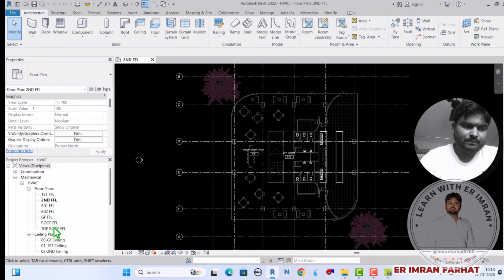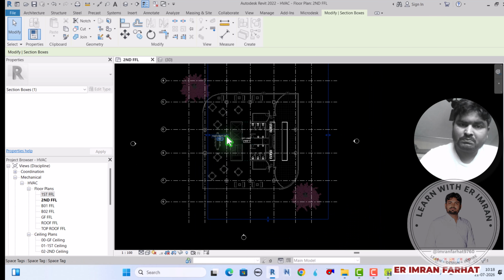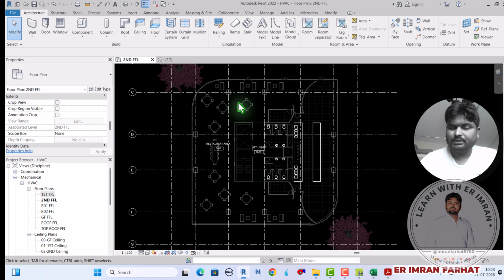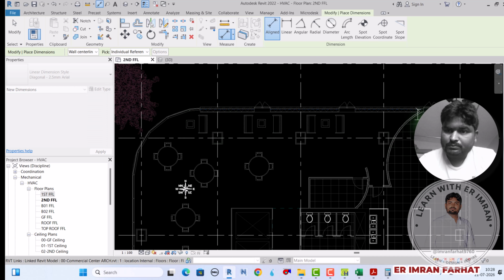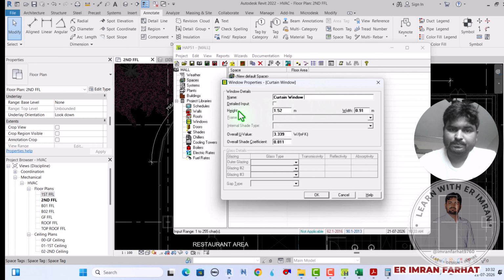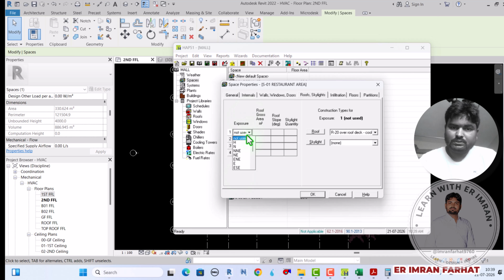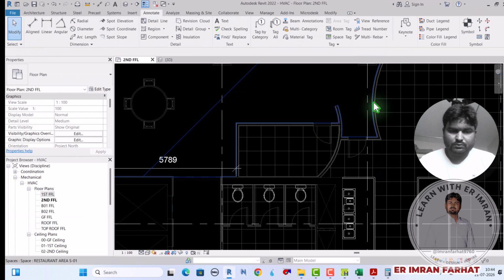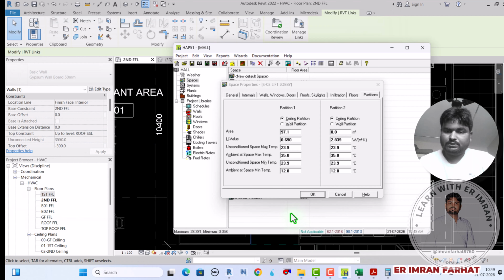CURTAIN WALL EXPLAINED LIKE A PRO IN HAP PART14